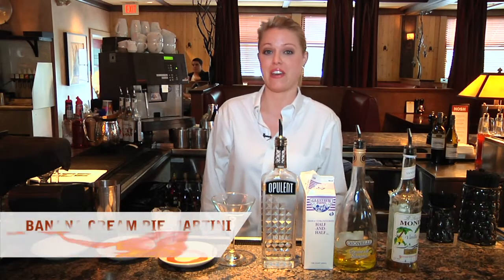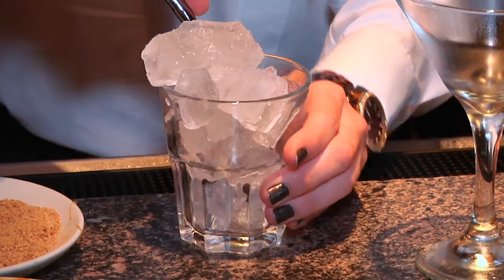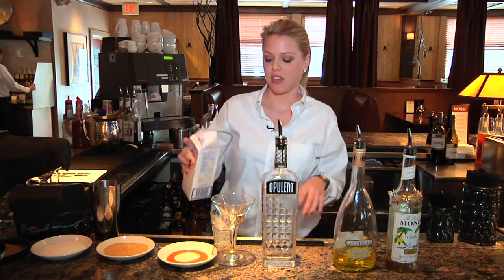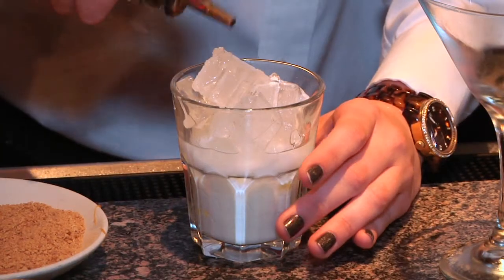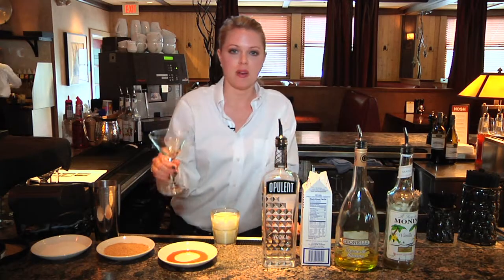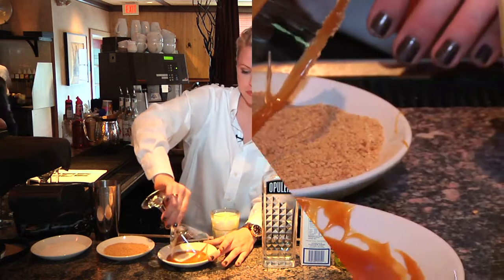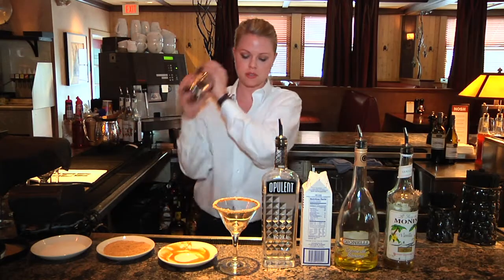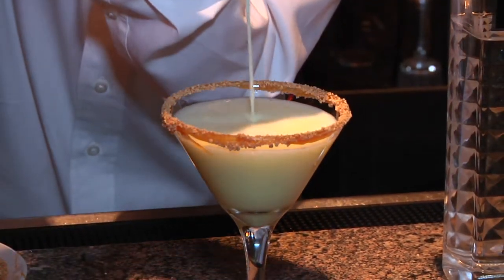Banana Cream Pie Martini - Dessert in a Glass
- This video will show you how to make a Banana Cream Pie Martini. It's a new fall drink at Redstone American Grill in Minnetonka.